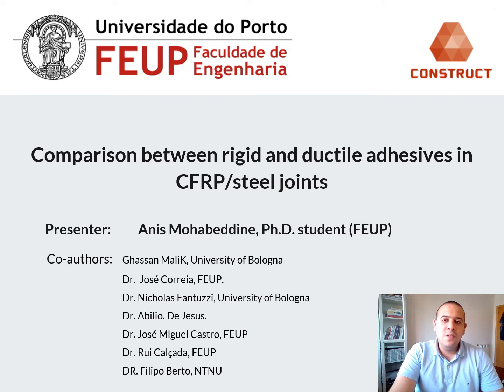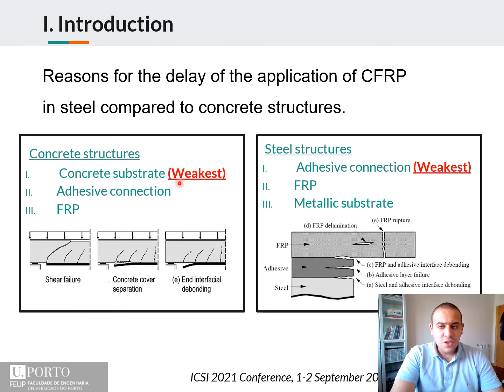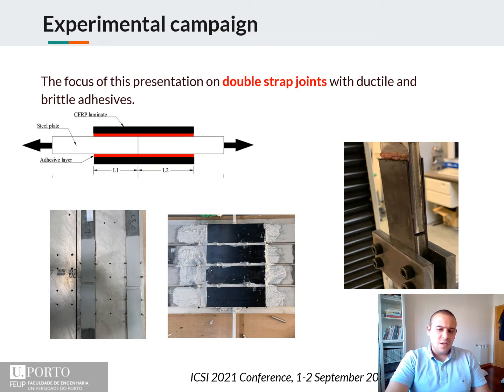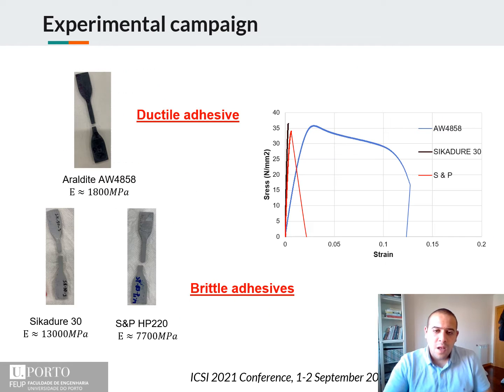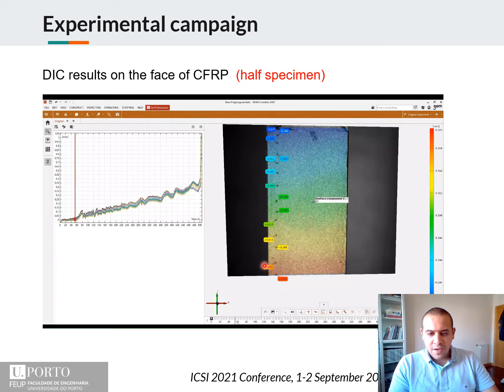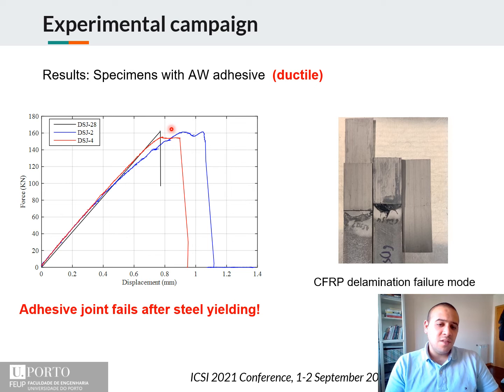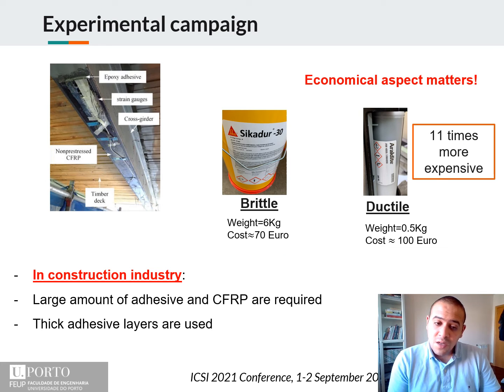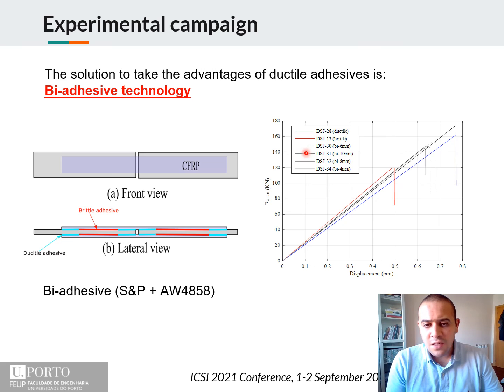215 - Comparison between rigid and ductile adhesives in CFRP/Steel bonded joints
Comparison between rigid and ductile adhesives in CFRP/Steel bonded joints
Anis Mohabeddine1, Ghassan Malik2, José Correia1,3, Nciholas Fantuzzi2, Abilio de Jesus3, José Miguel Castro1, Filippo Berto4
1Construct, Department of Civil Engineering, Faculty of Engineering University of Porto, Portugal
2Department of Civil Engineering, University of Bologna, Portugal
3INEGI, Department of Mechanical Engineering, Faculty of Engineering University of Porto, Portugal
4 Department of Mechanical and Industrial Engineering, Norwegian University of Science and Technology (NTNU), Norway